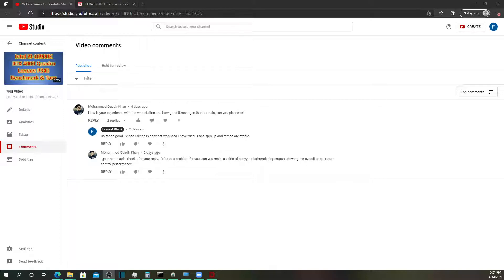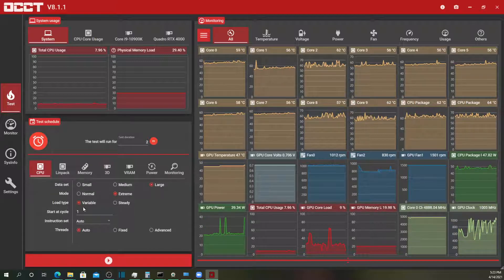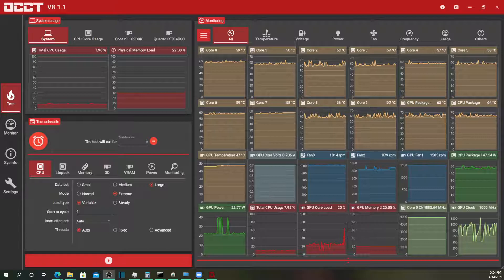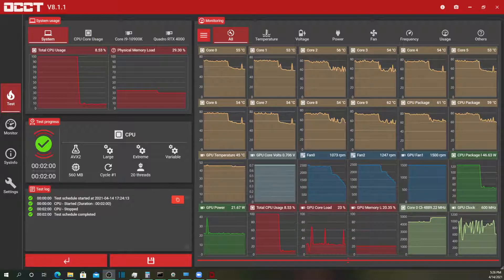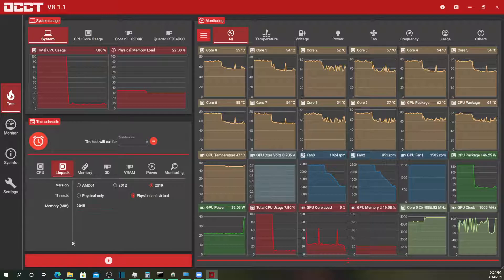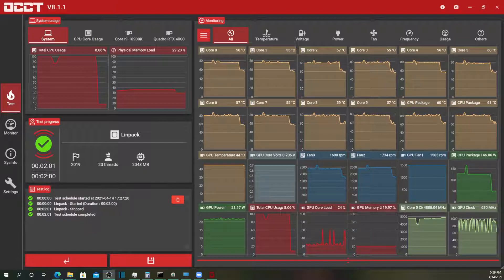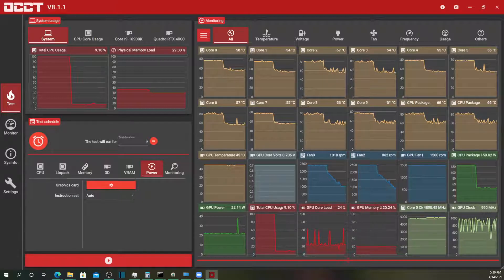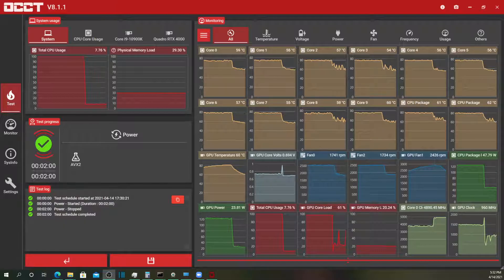Lenovo P340 ThinkStation Intel I9-10900K Thermal Testing with OCCT Benchmark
A commenter requested some thermal load tests on the Lenovo P340.  I used OCCT to generate the load and monitor the results.

Thanks for the video suggestion!